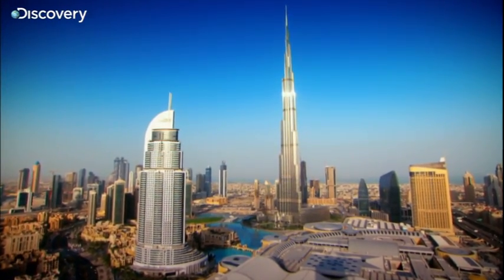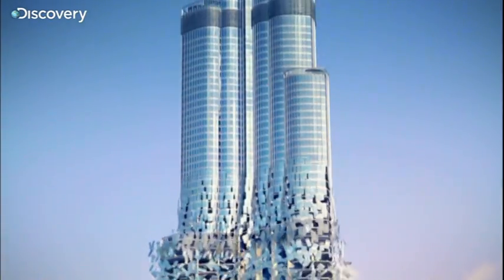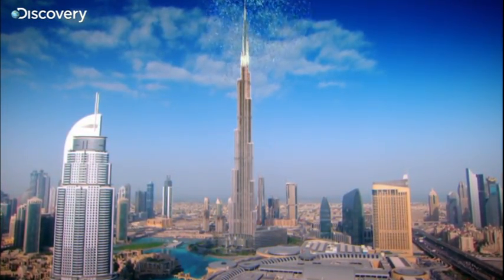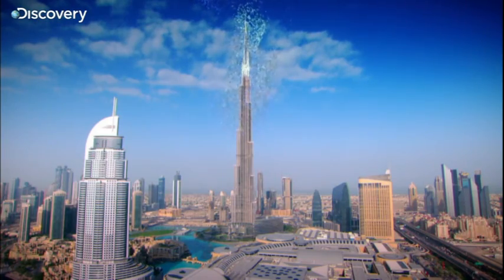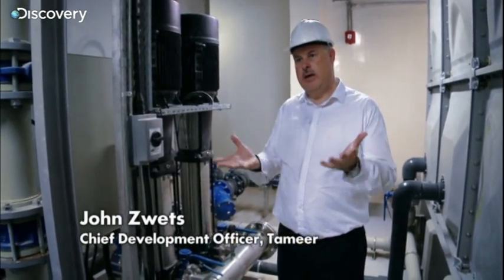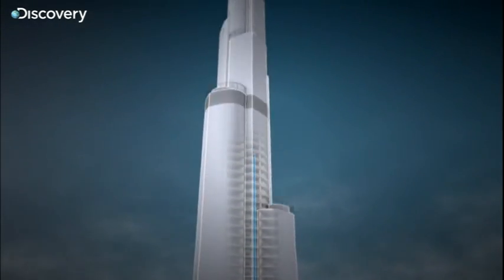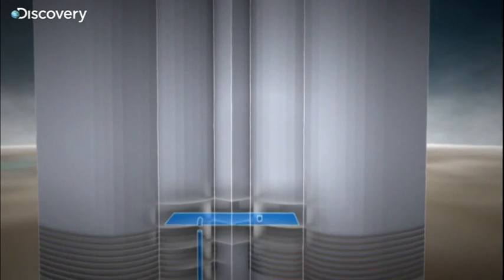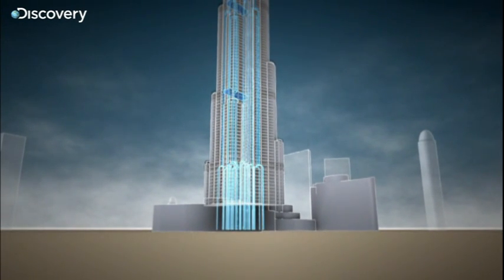ORAŞE ÎN SECŢIUNE: Burj Khalifa, cel mai înalt turn din lume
În acest program captivant, aflăm răspunsuri şi explorăm elemente geologice, arhitecturale şi tehnologice care stau la temelia celor mai mari oraşe ale lumii.